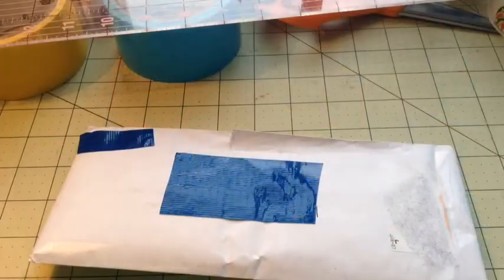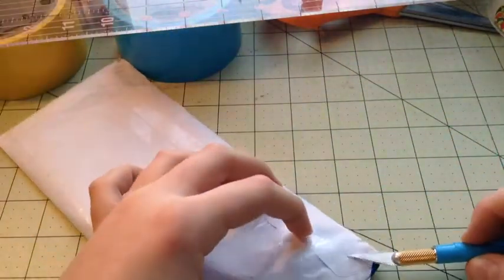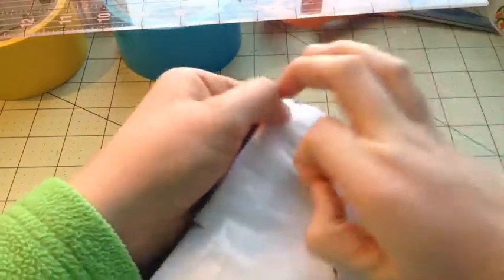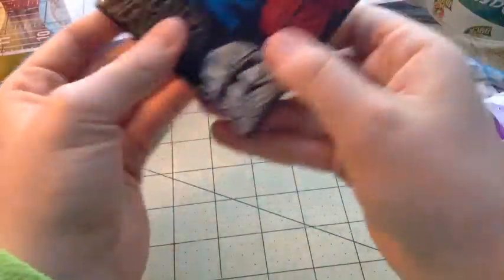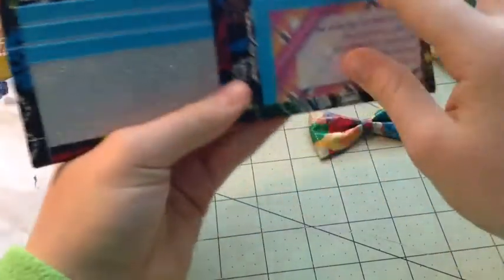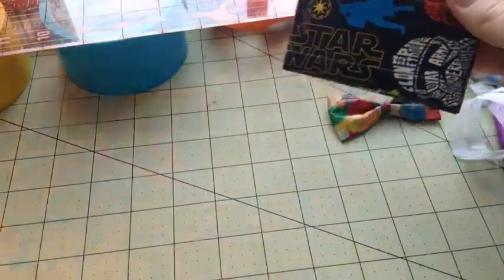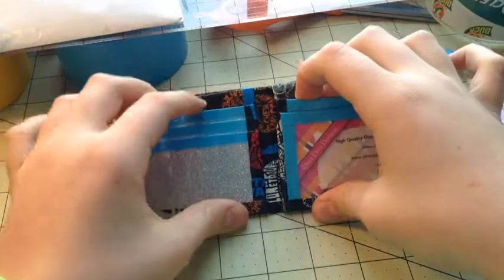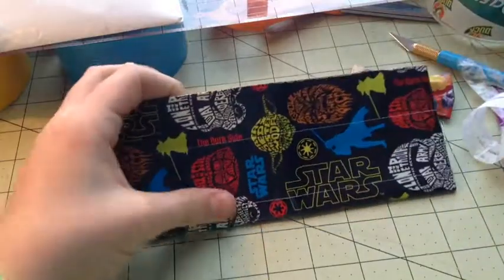DUCtDIVaDESIGNS PACKAGE!!!!!!!!!!!!!!!!!!!!!!!!!!!!!!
OH MY GOD I LOVE IT!
TOO MUCH OMG TOO MUCH!!!